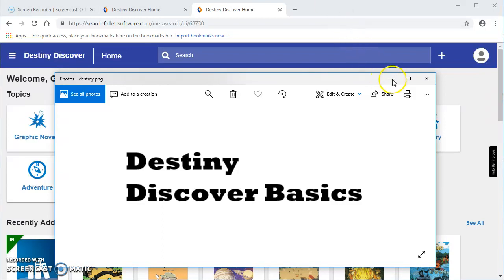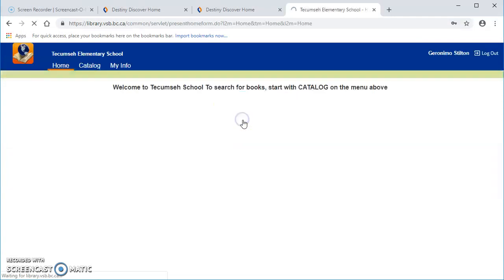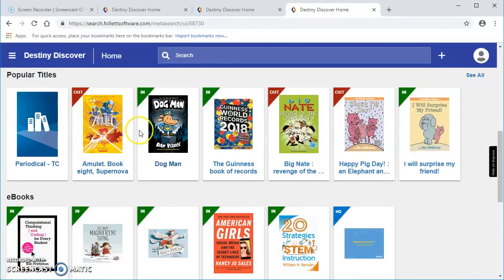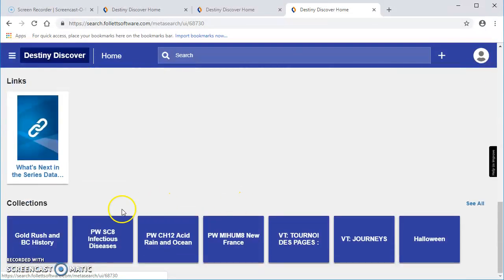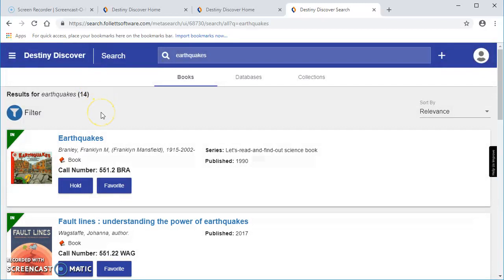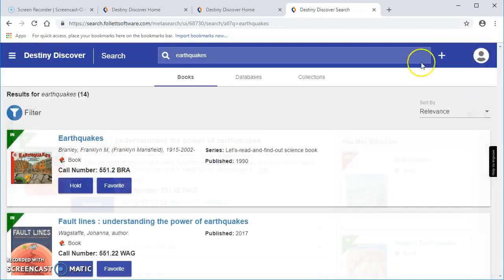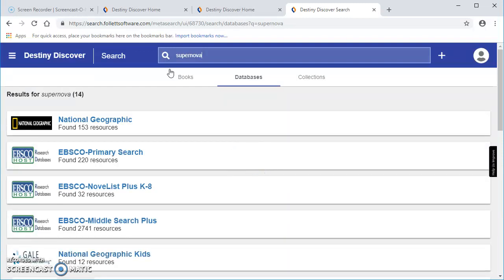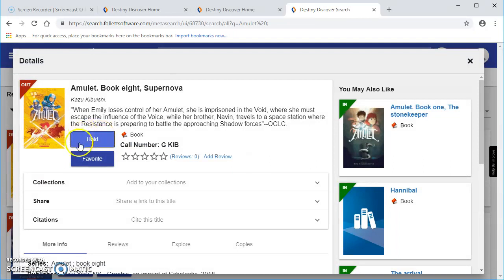Destiny Discover Basics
Transcript of this video:

Welcome to this video on Destiny Discover Basics. As a teacher librarian, I often hear questions like, “Do you have the latest Dog Man book?” or “Do you have any books on hurricanes?” This video will teach you to answer this question for yourself so you can find the book you’re looking for. I’m going to show you how to use the Destiny Discover search interface to search for books in your school library here in Vancouver. You’ll be able to use keyword searches and also to browse categories and see recently added books and popular titles.

So how do you get here? From your desktop on a VSB computer, you’ll be able to see the VSB Library icon. Double click and you’ll be at library.vsb.bc.ca. This is the URL you want to head to if you’re at home or out and about on a device. Login using your student number and password as if you’re logging in to a computer at school. And head over to catalog. This is Destiny Classic, which is a library search you may be familiar with already. Underneath it is Destiny Discover. Destiny Discover is great because it has bright, bold images of the covers of your books but that also means that it takes a few extra seconds to load compared to the classic search. One of my favourite features of Destiny Discover are the green and red triangles in the corner of each book that show you quickly which books are available and which books are checked out.

You can browse by genre, for example if you like mystery books, click on mystery and you’ll be able to see a list of books in our library that fit with that category. If you look under recently added books, you’ll see all the newest books that have been added to our library’s collection. And popular titles shows you what your friends and classmates are checking out. There are also collections, which could be put together by your teacher librarian to help you study a particular topic, and those would include print resources and links to databases or websites.

So let’s try a search with a keyword. Say you’re doing a project on earthquakes. Right away, Destiny Discover finds 23 books for me, but the first two are out, so I want to filter for availability. Availability is going to show me that 14 books are in and right away I can check for a book that I want to start researching. Let’s click the title of the book and it can show me exactly where to find it in the library. The call number is a book’s address in the library. Once I’ve found the book, and found some facts out of it, I can click citations and this will cite my title for the project and I’m ready for my works cited page, a very handy feature!

Destiny Discover searches both print and digital resources all at once, so you can go beside the books tab to the databases and look at what digital resources on earthquakes we found in our library collection. Once you get here you can decide if you want National Geographic or World Book and move on from there.

So let’s try another search with popular books. I know that Supernova is the title of book 8 in the Amulet series. If I type that in, I can see that it’s out right now, but if I click on the title, I can go to explore and look at the Amulet series under “series”. As you can see, this series is very popular in my school, we only have two of them are available at this time!

Now I wanted to keep this video short, so I’ve left out some details about some of the additional Destiny features such as holds, favorites, and reviews which you can see would be in an individual record. Let me know if you’re interested in future videos on those topics.

I hope you’ll give Destiny Discover a try next time you’re looking for something in the library!